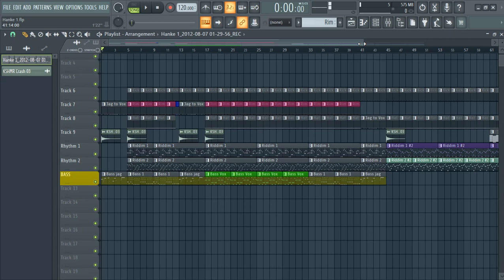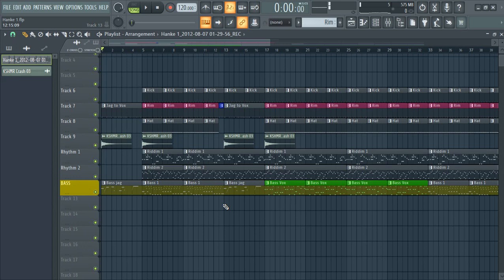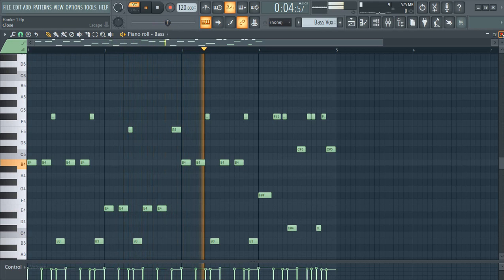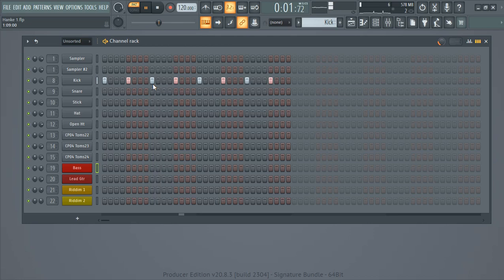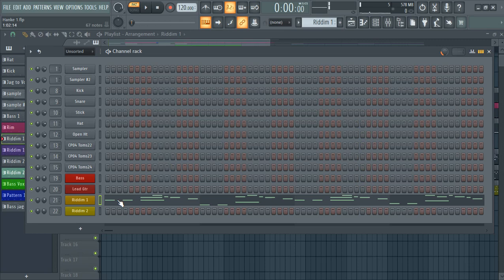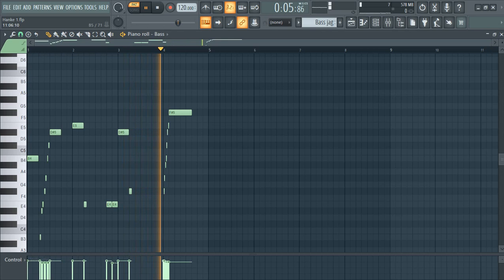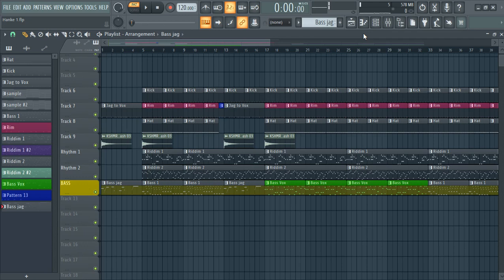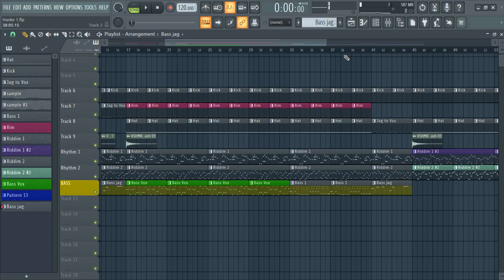How to Make a 🔥 Zora Beat: Leonard Zhakata Sungura Type in Fl Studio 20.9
I am a Zora Cadre, I love LKZ Zhakata music and this led me up to this.

Dzadzura Singles are Out!!!

Follow and Stream Amazon Music

💪🔥Your support is invaluable